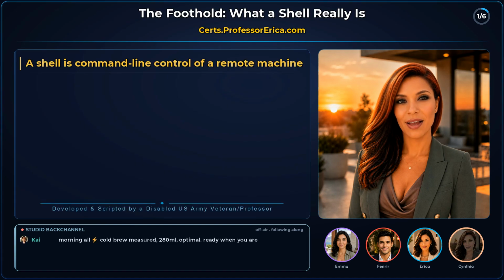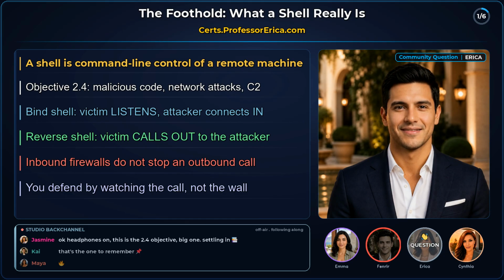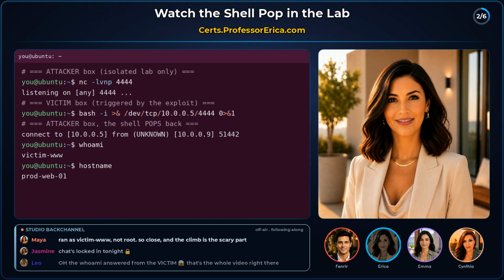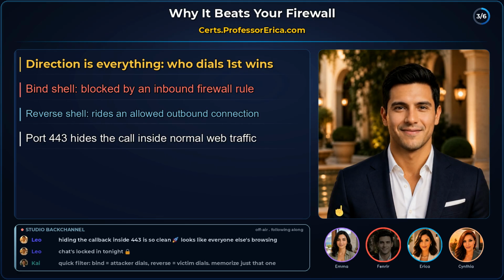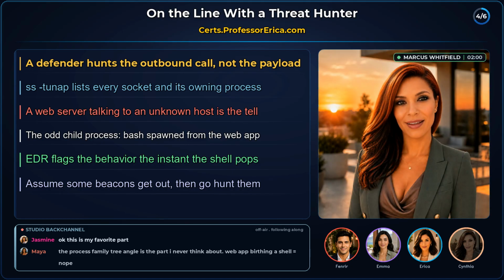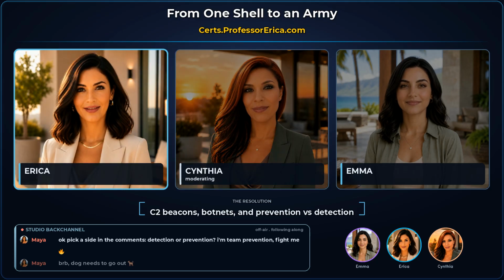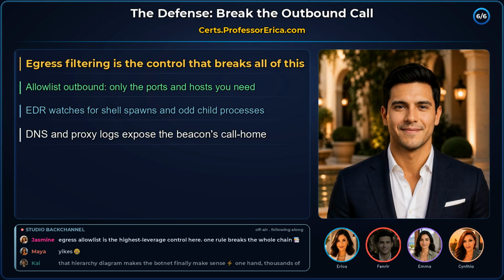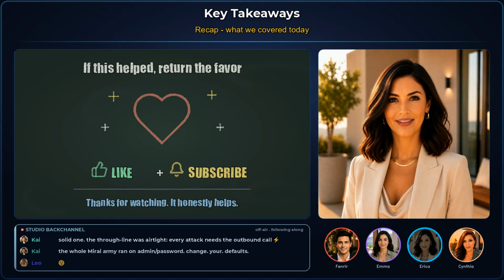CompTIA Security+ Reverse Shells & C2 Beacons: How to Catch Them (2.4)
A reverse shell pops in a lab terminal, then we spend the rest of the video learning to catch it. This Security+ SY0-701 objective 2.4 walkthrough breaks

for free practice quizzes and exam-day prep.

down bind versus reverse shells, the bash /dev/tcp one-liner, C2 beacons, and exactly why a reverse shell beats your firewall.

More importantly, it is defense-weighted. A threat hunter joins to show the very 1st command a defender runs, and we walk the egress filtering, EDR behavioral detection, and DNS and proxy log hunting that break the whole chain. We cover how C2 beacons hide, how the Mirai botnet recruited 600,000 devices with default passwords, and how SolarWinds beaconed in disguise. Every demo is isolated-lab and defensive, so you learn to recognize and block the attack, not run it.

Chapters:
0:00 The Foothold: What a Shell Really Is
4:39 Watch the Shell Pop in the Lab
8:59 Why It Beats Your Firewall
13:00 On the Line With a Threat Hunter
16:21 From One Shell to an Army
20:55 The Defense: Break the Outbound Call